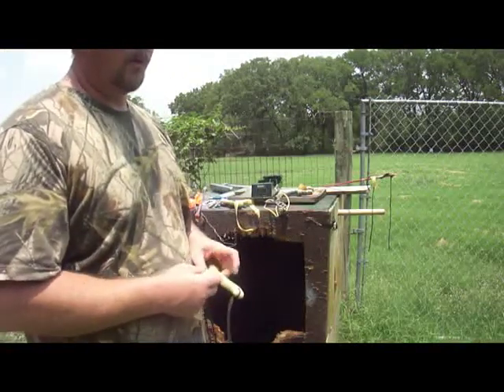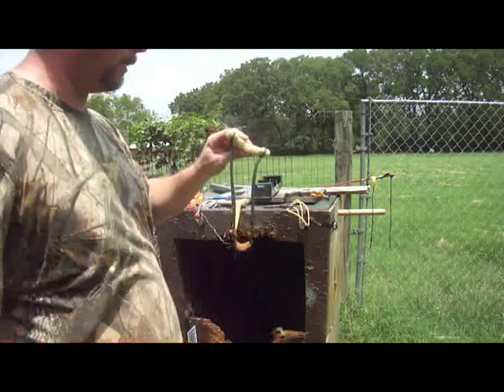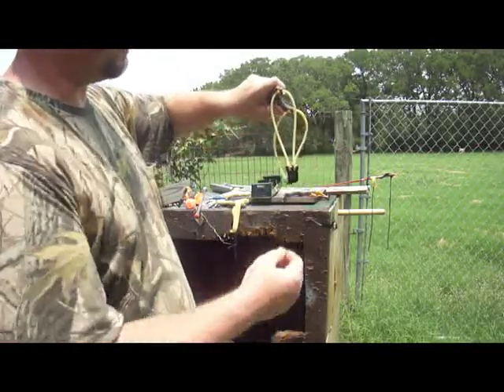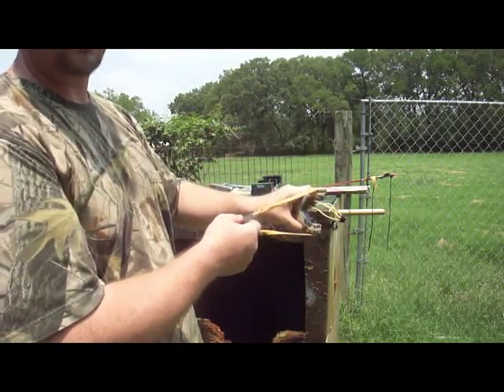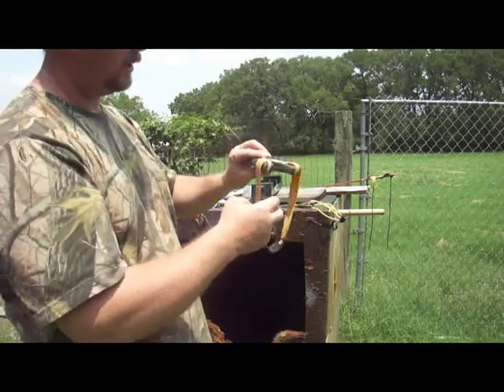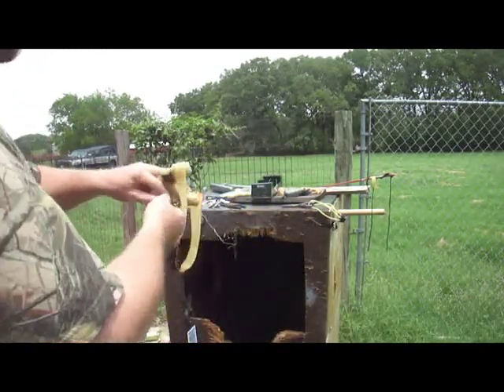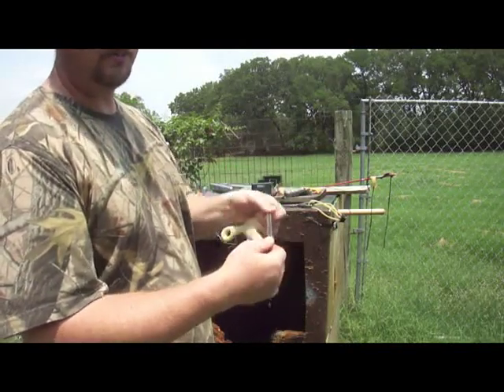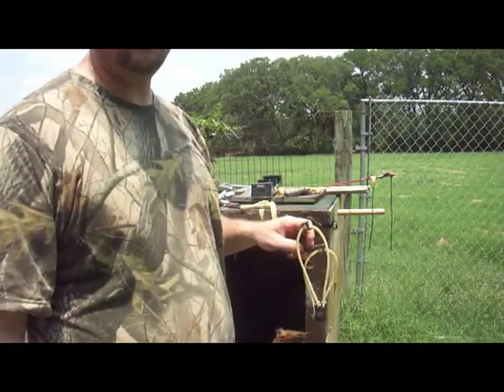Slingshot shooting chronograph band and tube test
This is  a simple test showing the difference between 1745 tubes and Latex flat bands.
Latex flatbands have a lower draw weight compared to the speed they produce. 1745 tubes last close to 10 times longer in the same setup though.